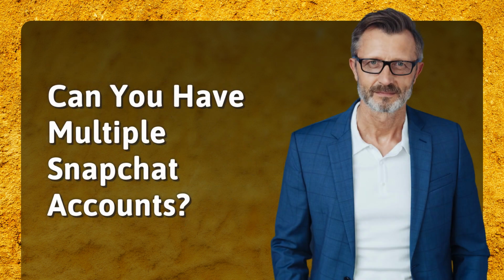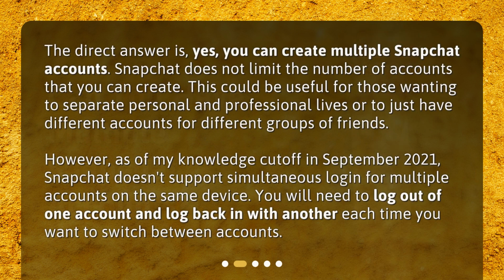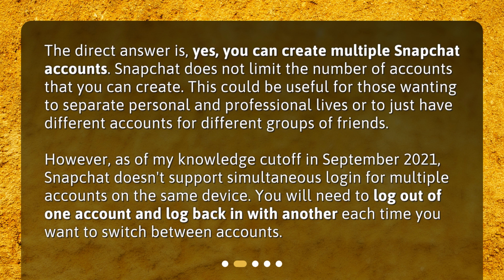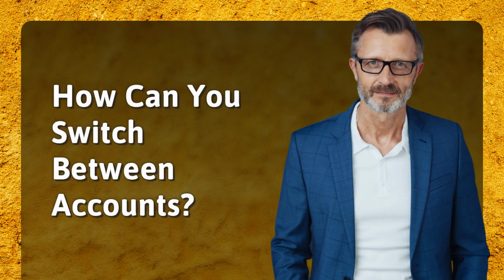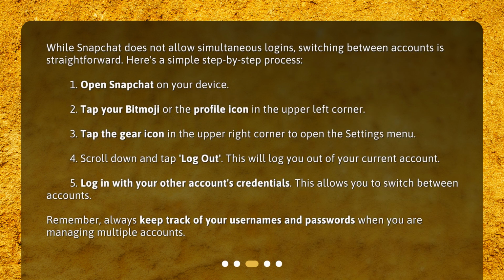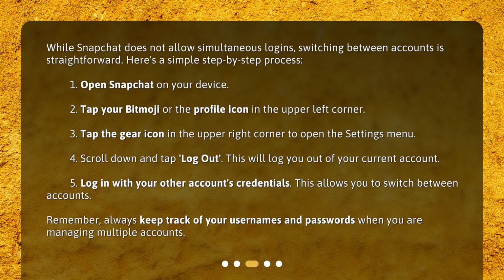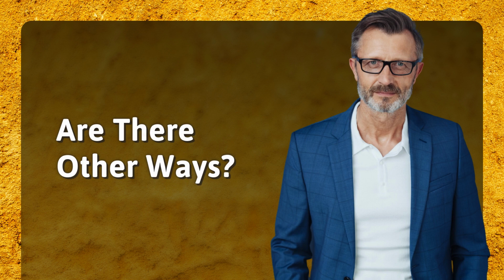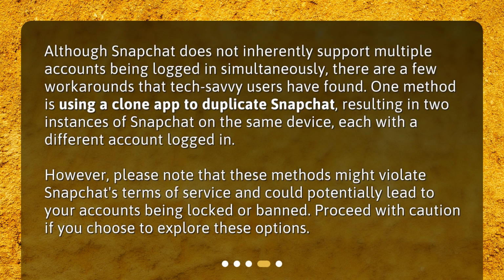Navigating Multiple Snapchat Accounts: Yes or No?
Is it possible to have multiple Snapchat accounts logged in on the same device? • Discover the answer to the burning question: Can you have multiple Snapchat accounts logged in on the same device? In this informative video, we explore the possibilities and provide step-by-step instructions on how to switch between accounts. Find out how you can separate your personal and professional lives or maintain different accounts for various groups of friends. Don't miss out on this essential guide to navigating multiple Snapchat accounts!

00:00 • Navigating Multiple Snapchat Accounts: Yes or No?
00:23 • Can You Have Multiple Snapchat Accounts?
01:00 • How Can You Switch Between Accounts?
01:45 • Are There Other Ways?